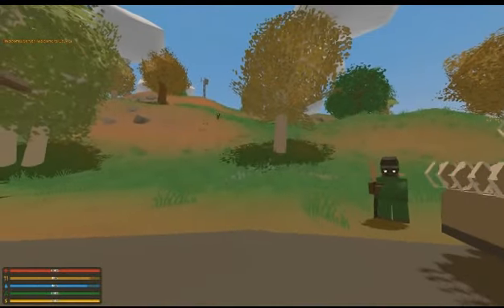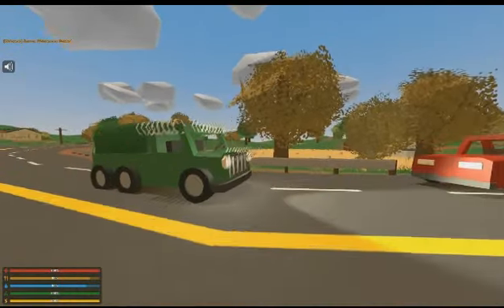Mad Maxing - Unturned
The Shenanigans Crew Mad Maxing it up with some vehicles and just general shenanigans inside of Unturned!